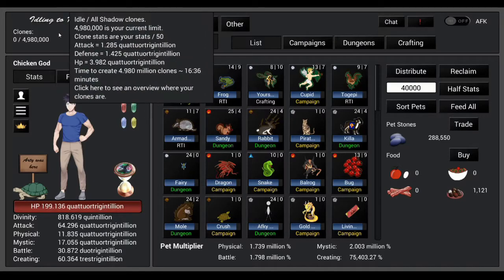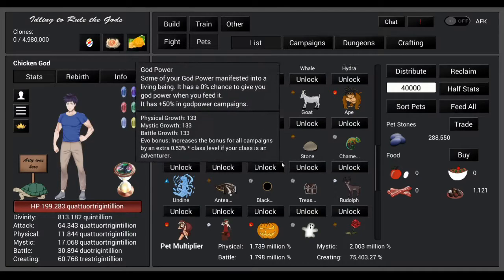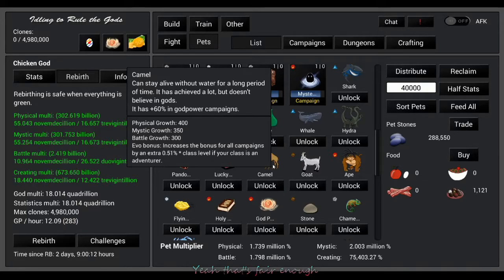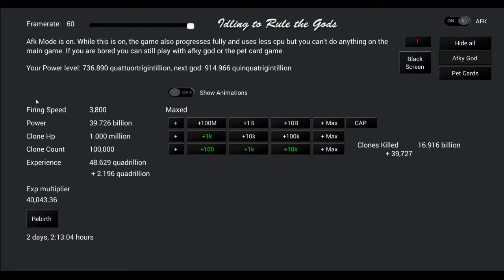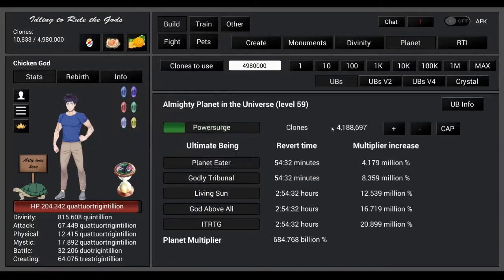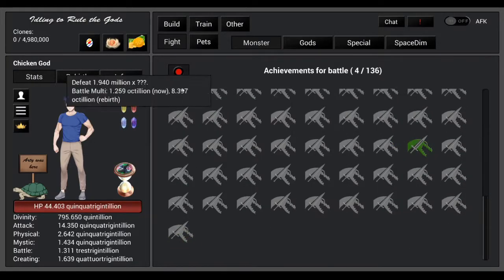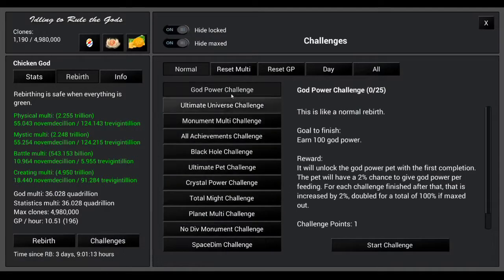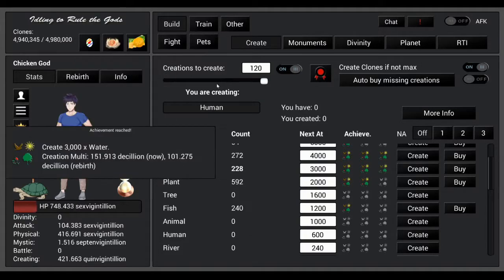Idling to rule the gods #21 GSC, GPC, & UBV2's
Add me on discord: pirate.kat#9060